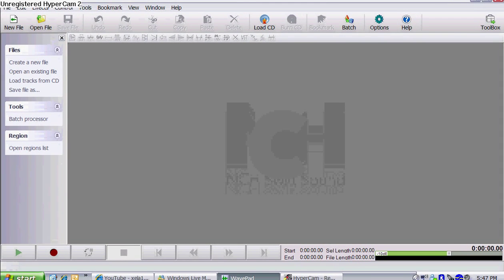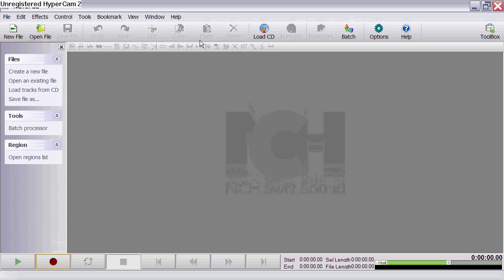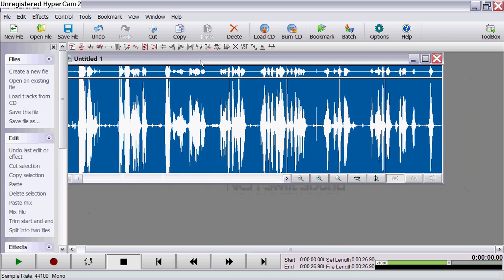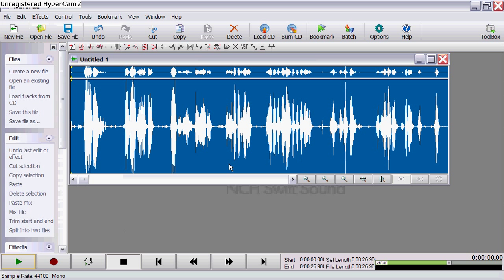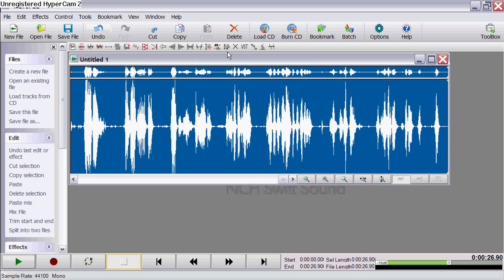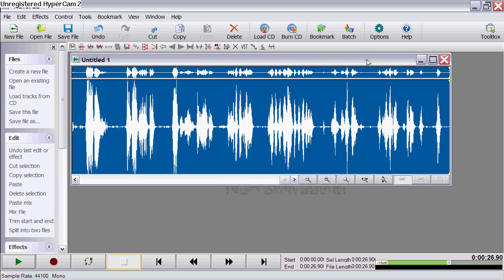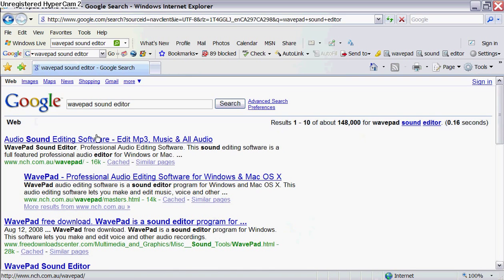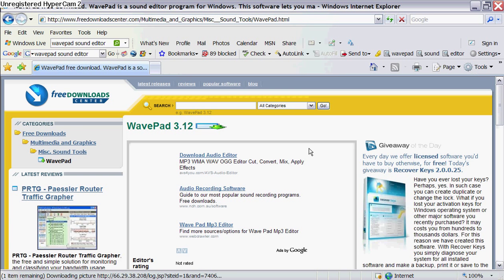how to make your voice sound like fred with wavepad and how to download wavepad for free